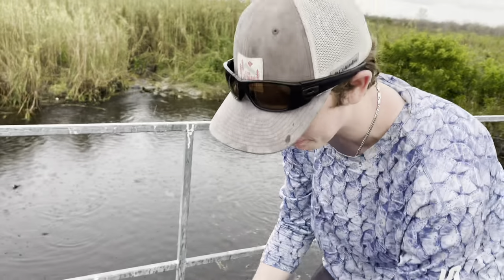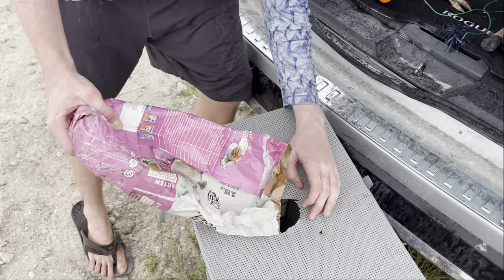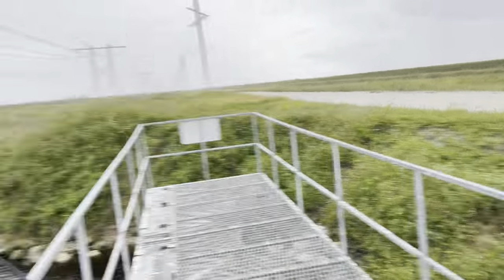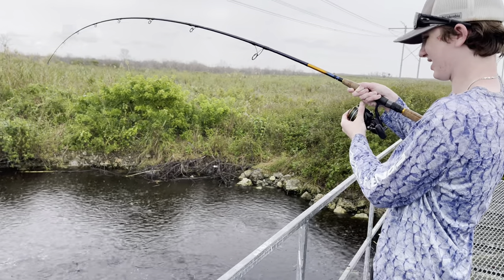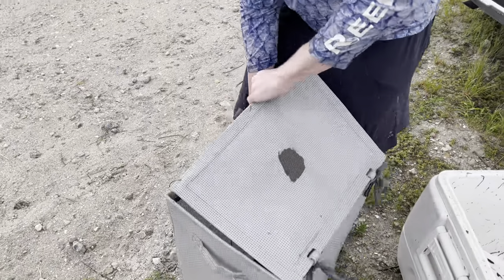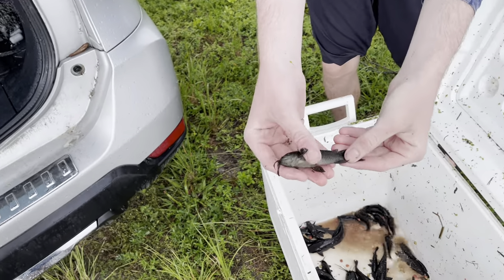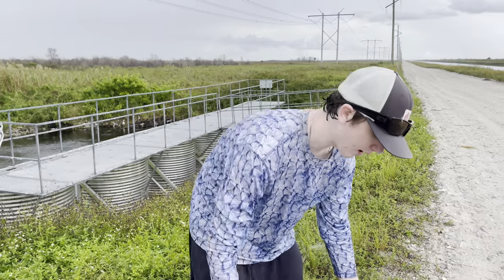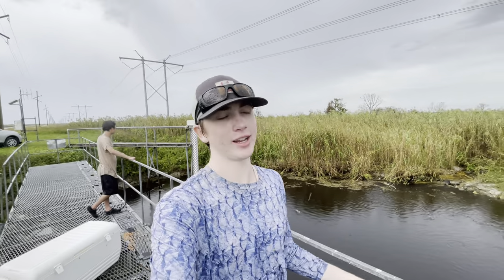FISH TRAP CATCHES HUNDREDS Of EXOTIC SPECIES In EVERGLADES!!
In today’s video, I make a DIY fish trap and catch HUNDREDS of exotic fish in the Florida everglades!